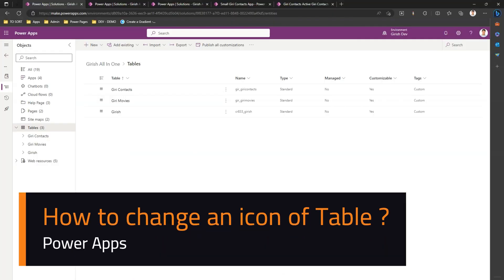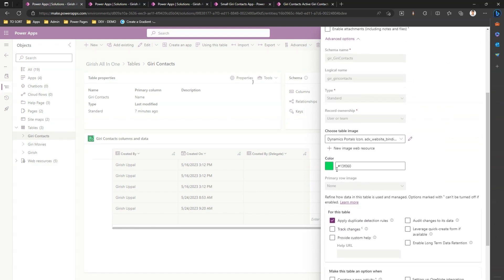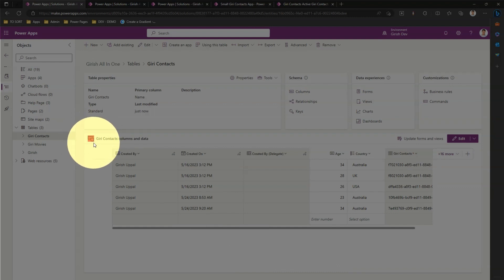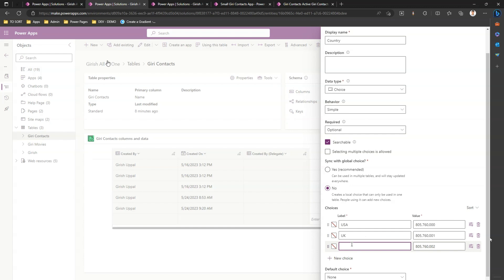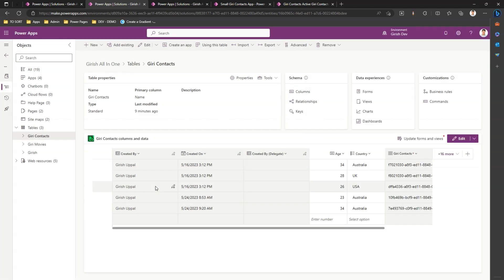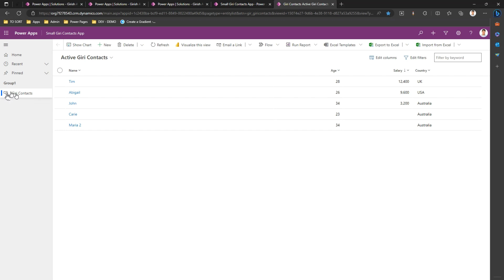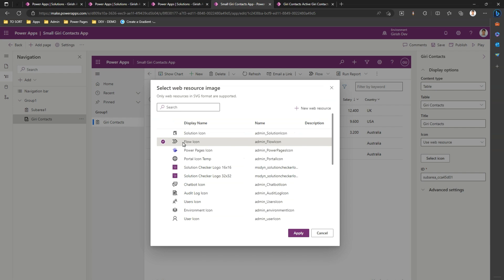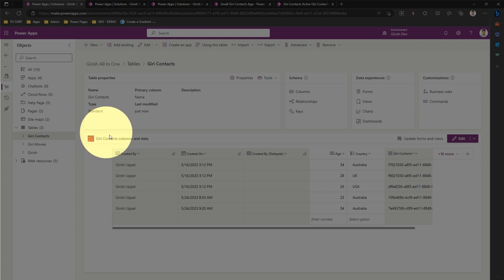How to edit Table Icons in Power Apps ?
This video walks through the process of editing a table color, table icon and table icon override in model driven apps.